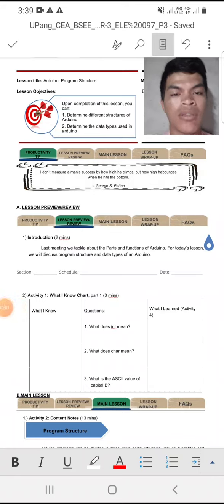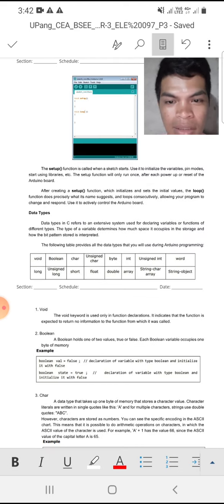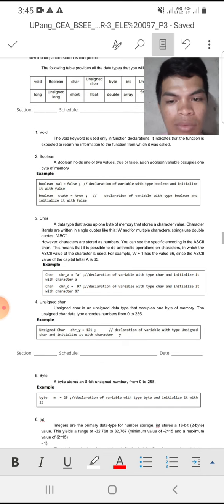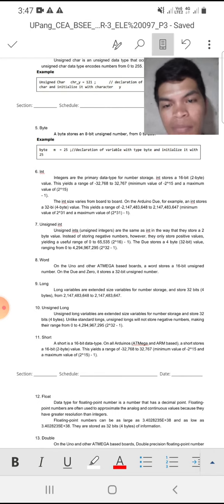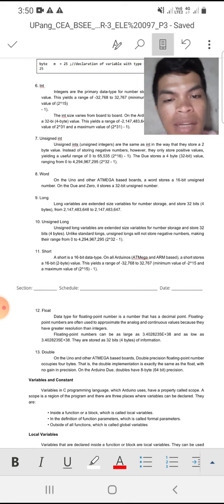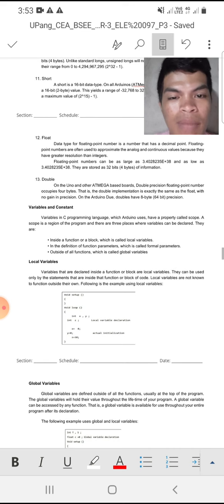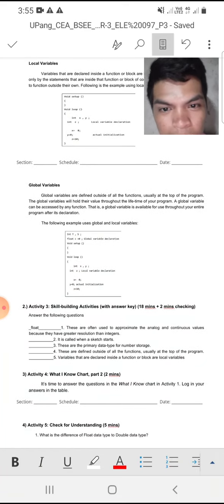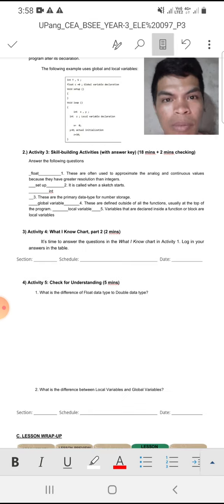ELE 097 LESSON 17